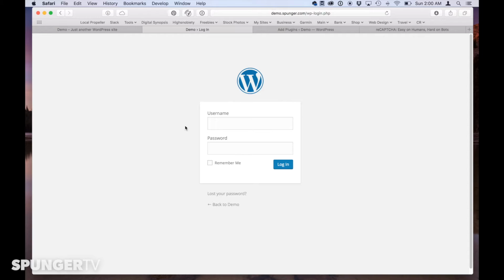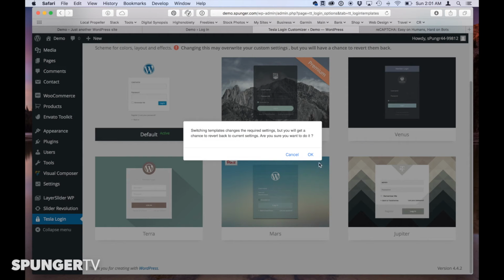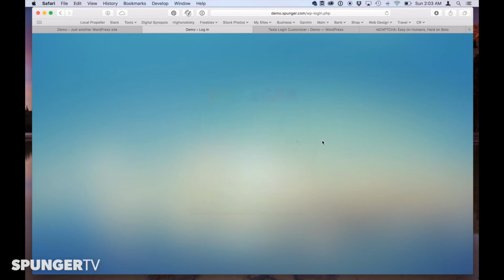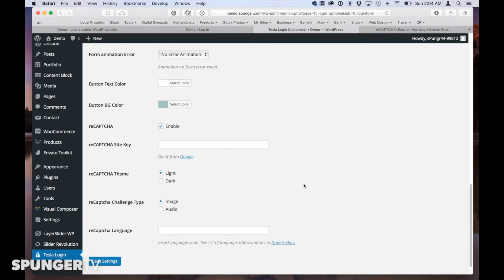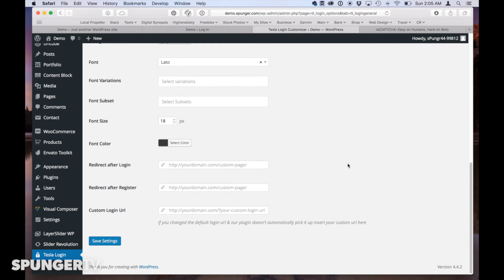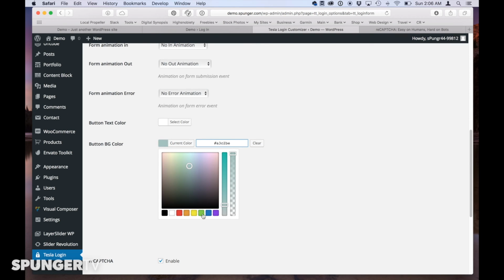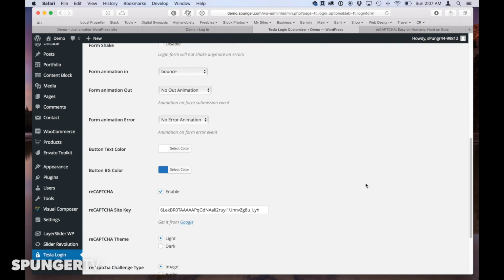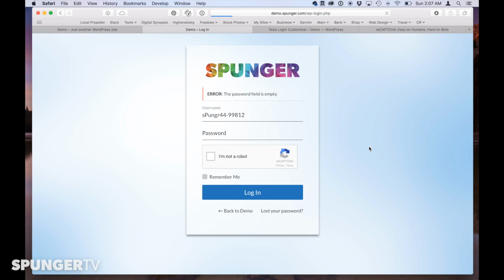Tesla Login Customizer for WordPress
This video walks you through the super simple process of setting up Tesla's great Login Customizer plugin for WordPress.

for more great information on the latest in web and graphic design.